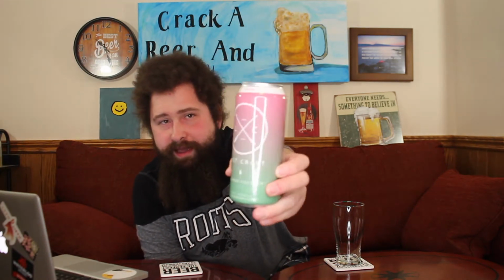SPECTACULAR SUMMER BREW! BEER REVIEW #813: SUMMER SESSION PILS - LOST CRAFT - PILSNER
Though the review was shot back in May, its posted at an optimal time to enjoy this tasty brew! Cheers!